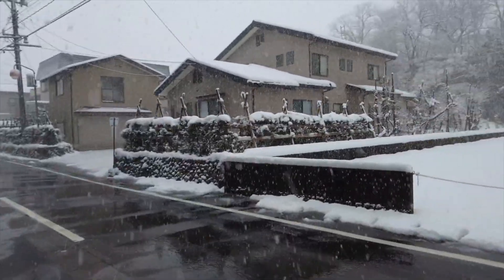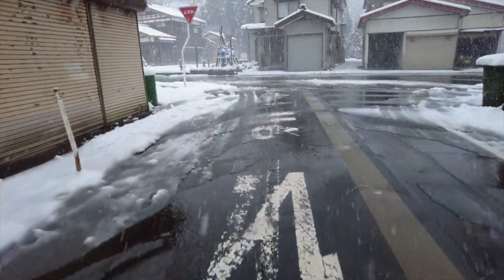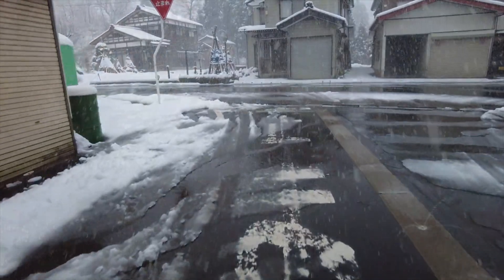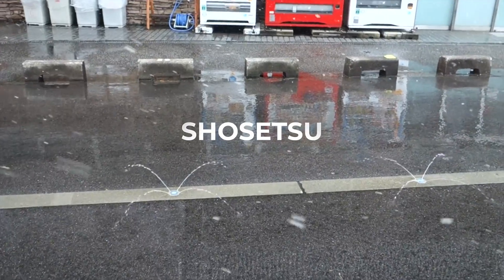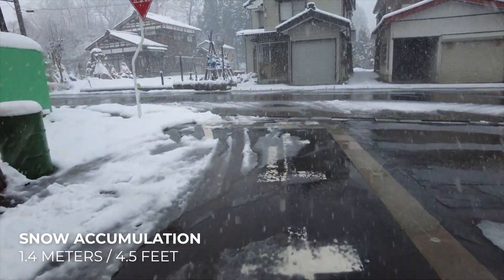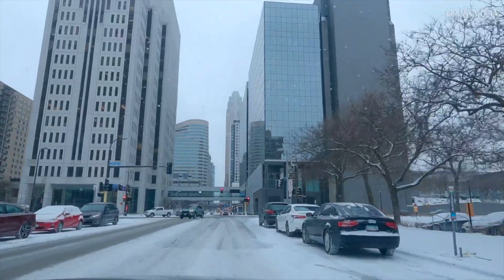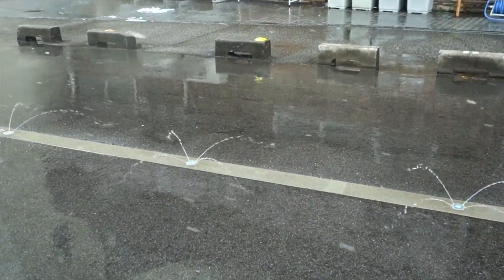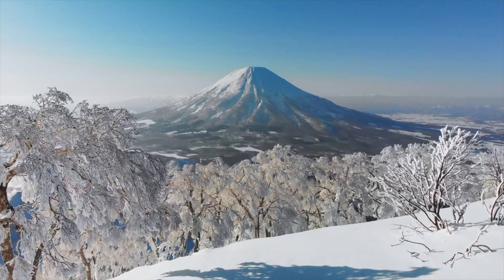How Japan Uses Sprinklers for Snow Removal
Instead of plowing snow, Japan uses sprinklers that spray hot underground water on the roads to melt the snow. The technology is brilliant and makes sense, given the country's geography and the existing infrastructure. Learn more about this clever snow removal technique in this video.